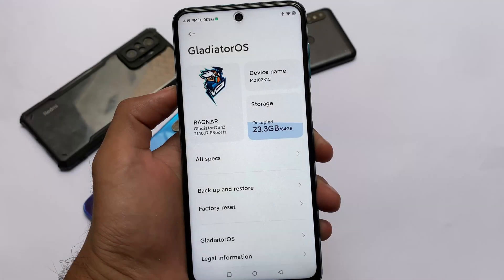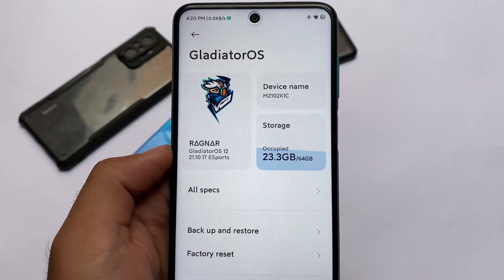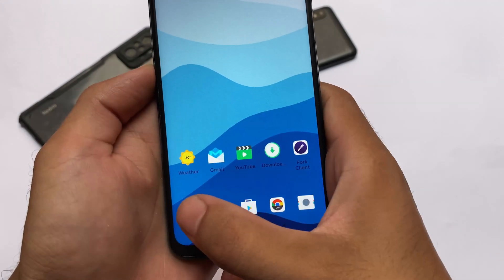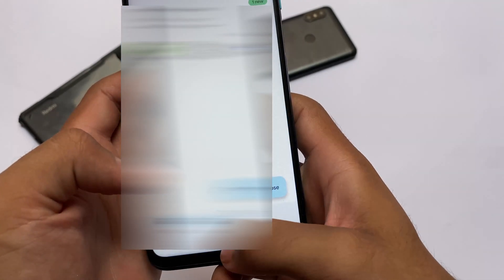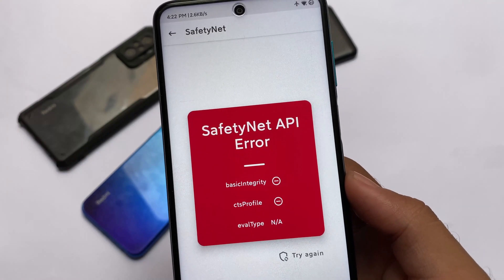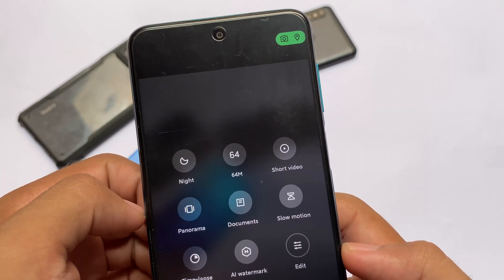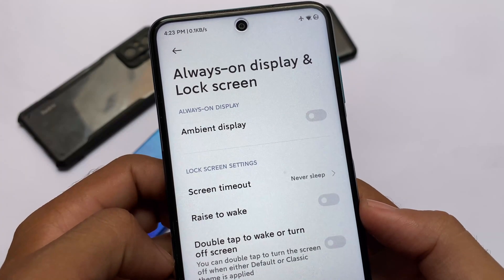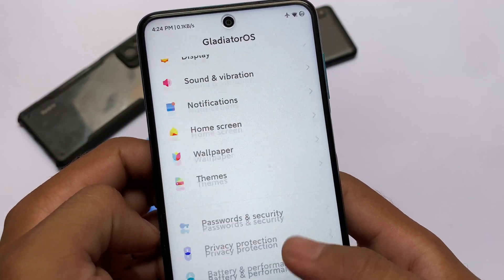Super Smooth MIUI ROM - Redmi Note 9s/Pro/Pro Max/Poco M2 Pro | Gladiator OS is here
Super Smooth MIUI ROM - Redmi Note 9s/Pro/Pro Max/Poco M2 Pro
Hey guys, What's Up? Everything good I Hope. In this Video, I'm gonna show you " Super Smooth MIUI ROM - Redmi Note 9s/Pro/Pro Max/Poco M2 Pro " . Make Sure to watch this video till the end to understand everything.